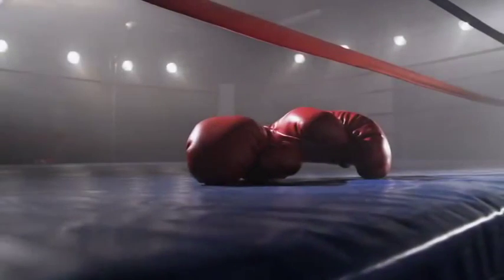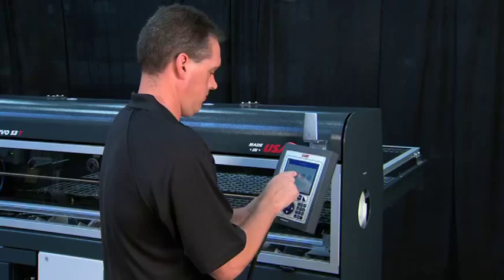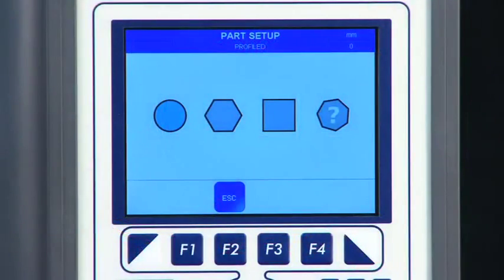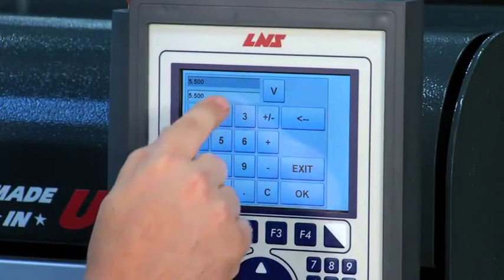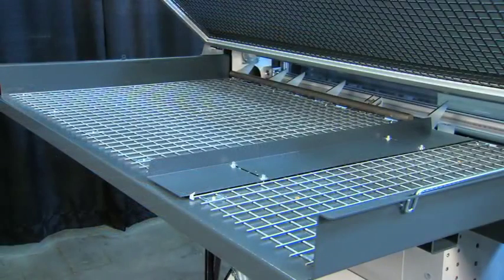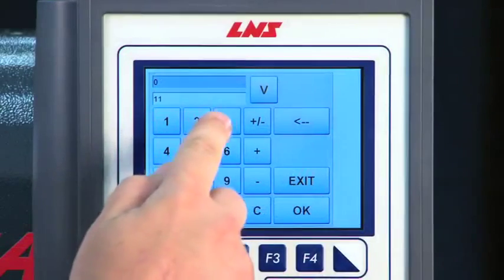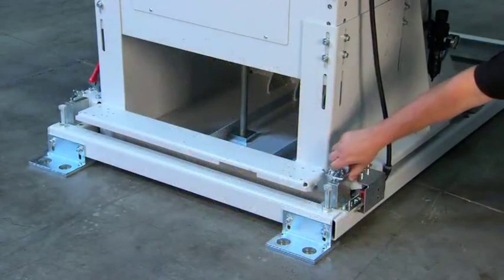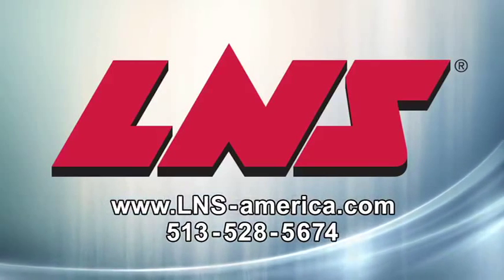LNS Quick Load Servo S3-T Automatic Short Load Bar Feed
The Quick Load Servo S3 T is a short automatic magazine bar feed (spindle length) for superior productivity.  Bar stock diameters 1/4” - 4-3/4” (6 mm to 120 mm) and overall barstock length 4"-63" not to exceed the overall length of spindle.